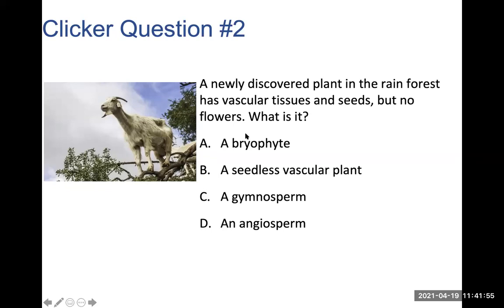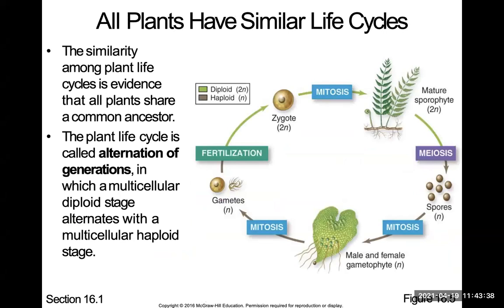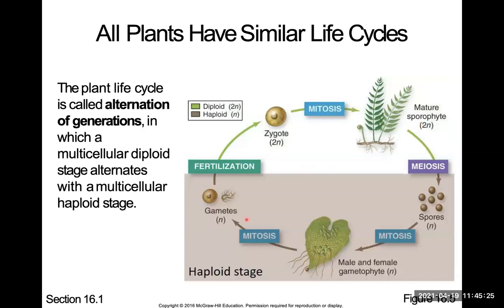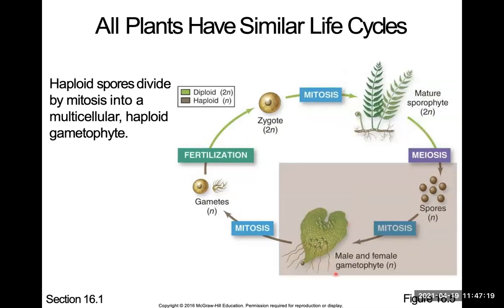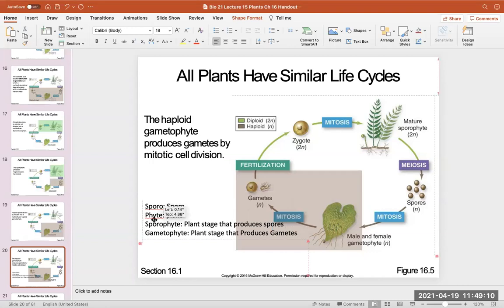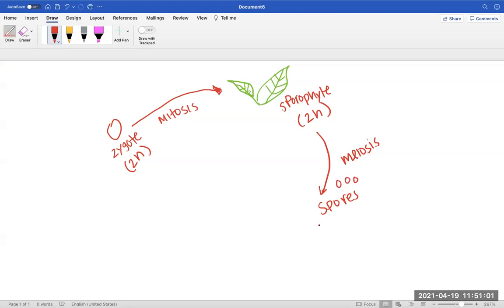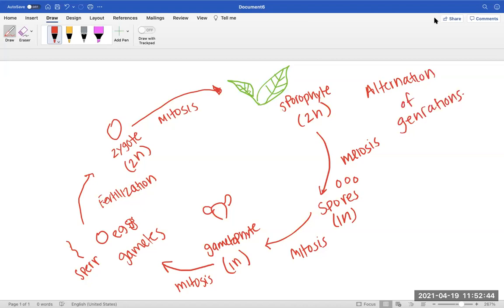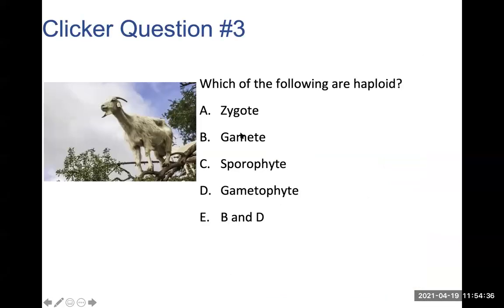84 C16P2 Plant Lifecycle B21